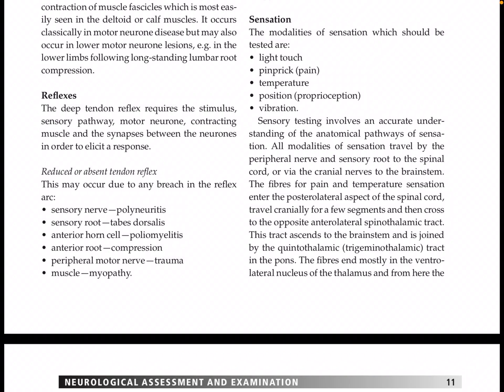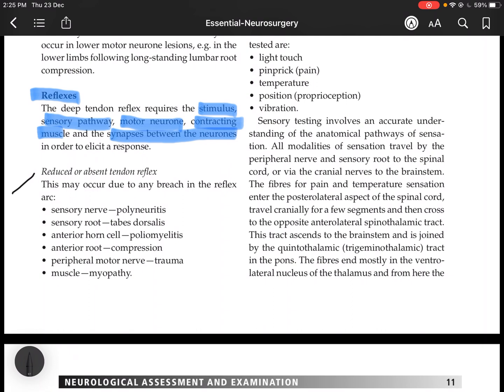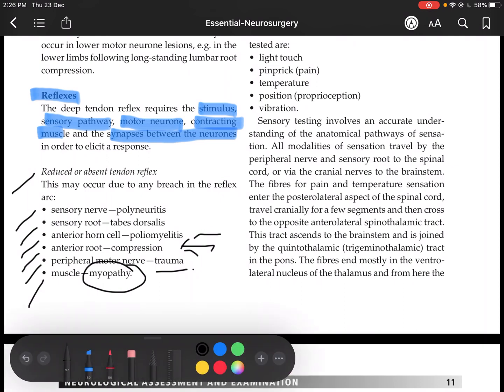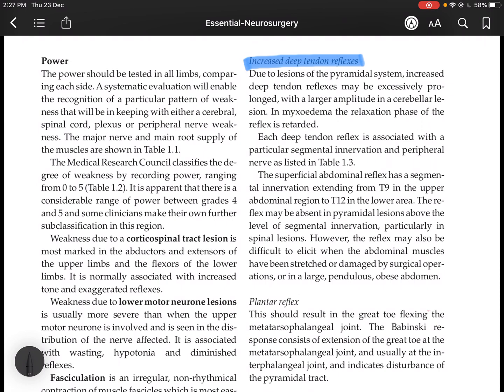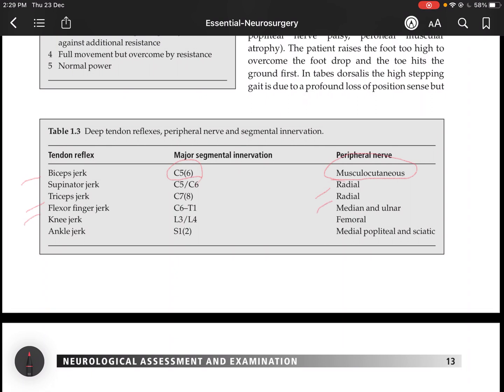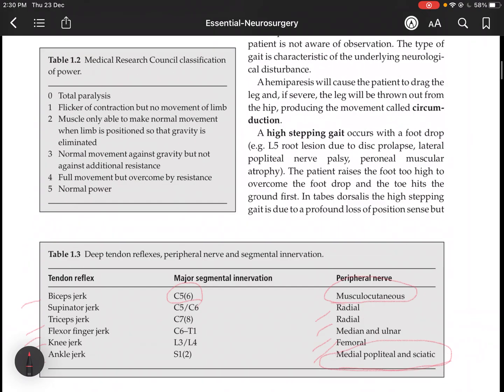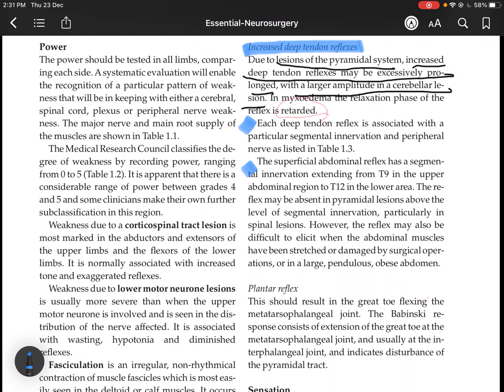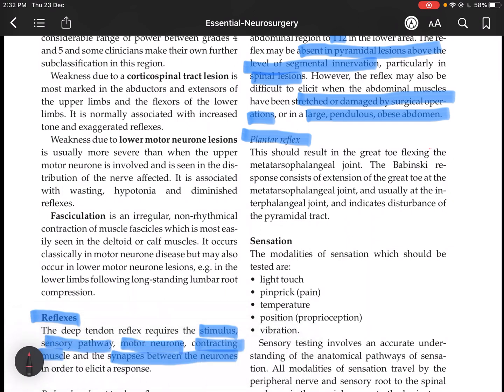Neurosurgery studying. Tendon reflex.